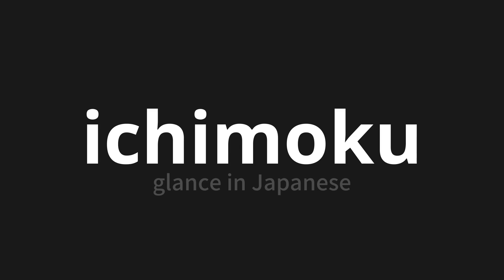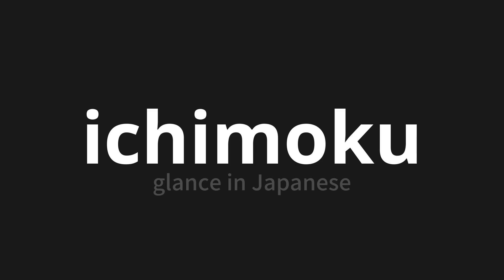How to pronounce ichimoku | 一目 (glance in Japanese)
Master the Pronunciation of 'ichimoku | 一目' - which means : glance in Japanese 📝 with @PronunciationJapanese 🎓🗣️ - [Your Guide to Japanese]

Learn to pronounce 'ichimoku' perfectly in Japanese with our easy and engaging tutorial by @PronunciationJapanese! 📖📽️ In this comprehensive video, we provide you with native speaker examples 🗣️👂 and phonetic breakdowns 🎵 to ensure you get the pronunciation just right.